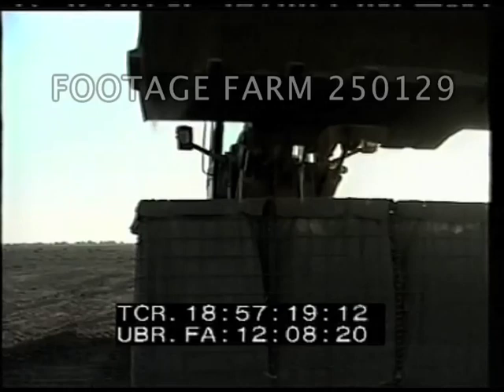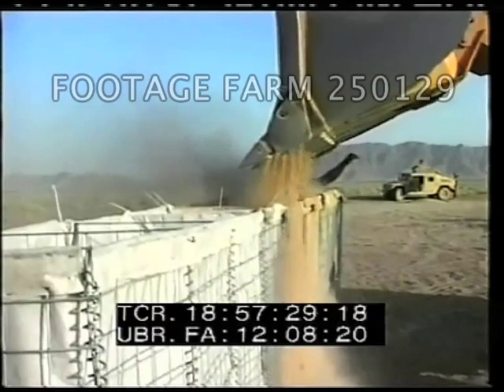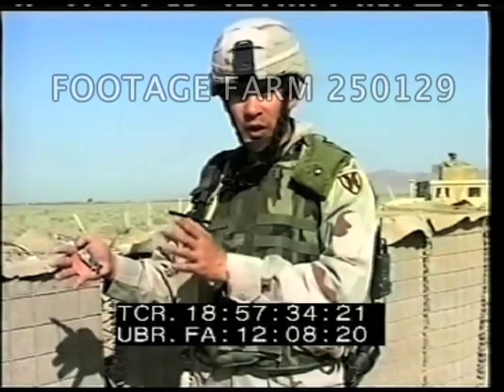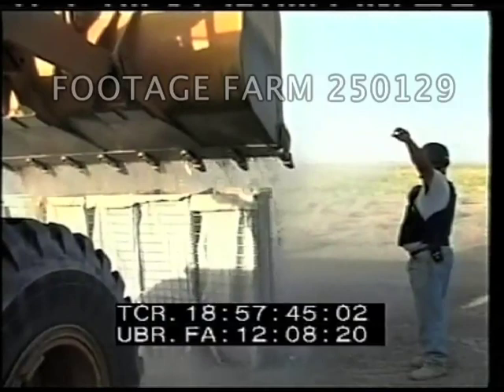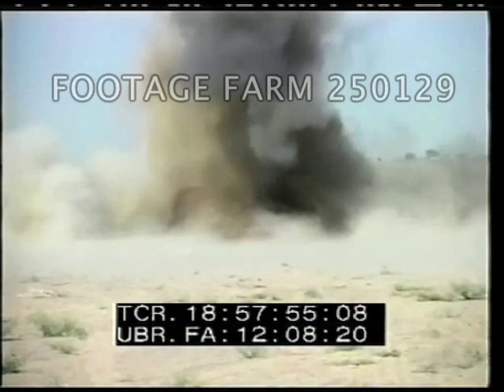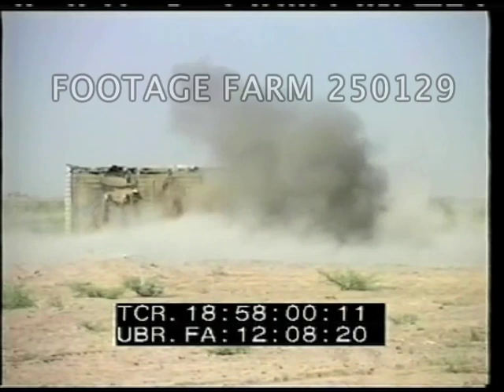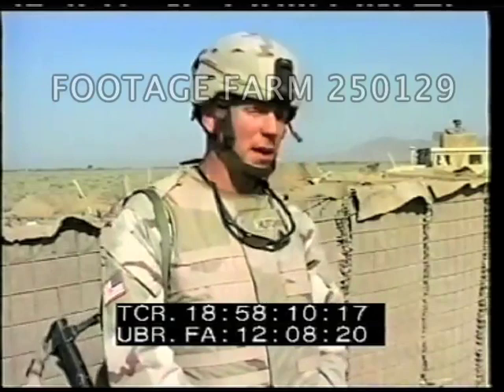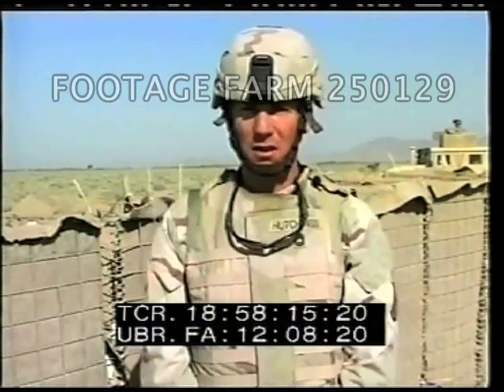Afghanistan War - 2005: Hesco Barrier Tested 250129-15 | Footage Farm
[Afghanistan War - Color, 2005:  Hesco Barrier Tested / Demonstrated.  08Aug05]
Spc Michael Coleman 117th MPAD, narrates.
18:57:15  Dumping dirt from bucket loader into wire & canvas (?) barriers.  Testing w/ explosive 107mm rocket; & firing rocket propelled grenades, 40mm grenades & rifles & machine guns into wall.
18:58:09  Sfc Todd Hutchings, Force Protection NCO, Task Force Bayonet to camera, SOF:  ...pleased w/ that."  MCUs.